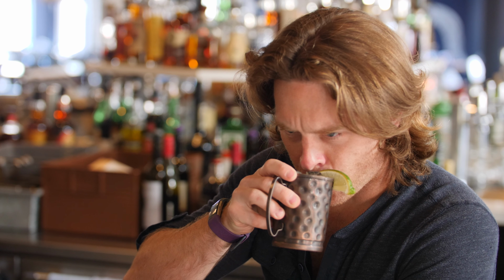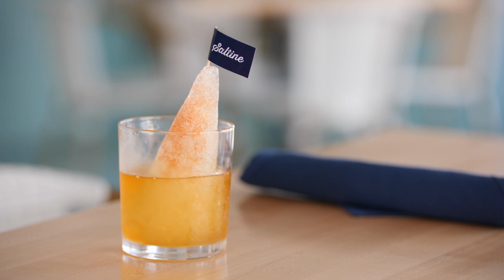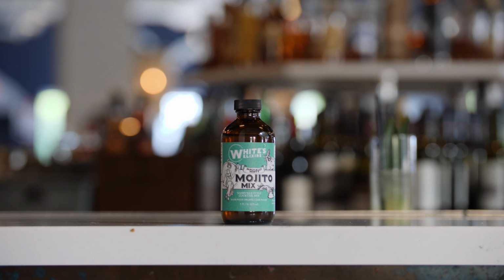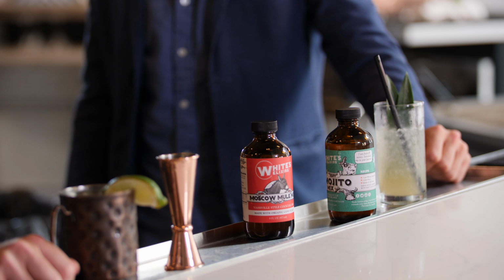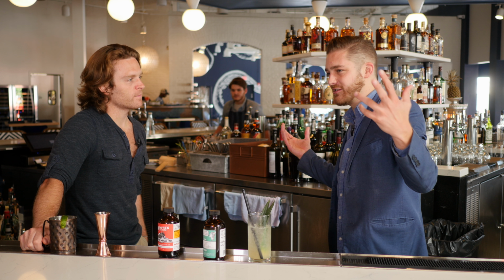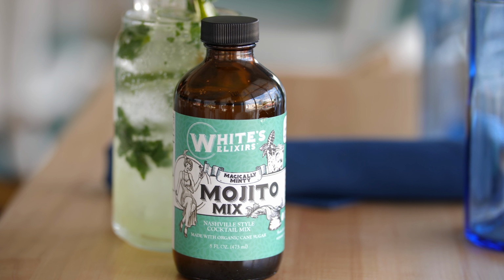Whites Elixirs: Be a Home Bartender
Founded by cocktail maniac and Nashville native Brad White, White’s Elixirs makes anyone an in home bartender.

We use organic cane sugar and fresh ingredients, so you don’t have to be a chemist to understand our label.

We visited Seth Wood at Saltine restaurant in Nashville, Tennessee to talk cocktails and mixing.